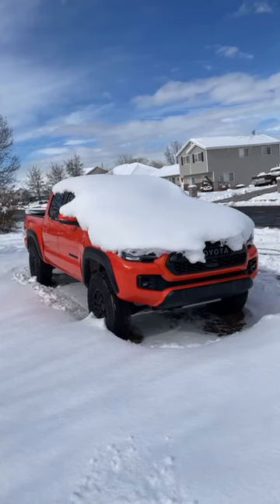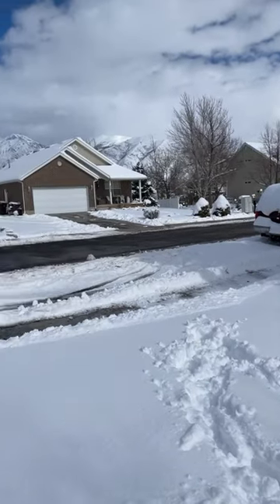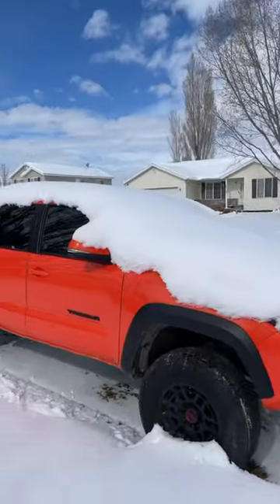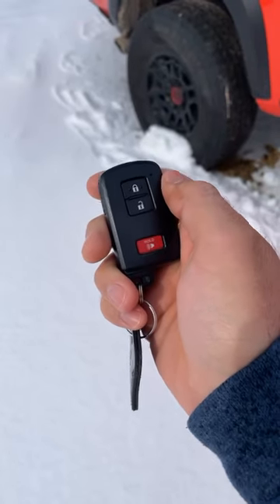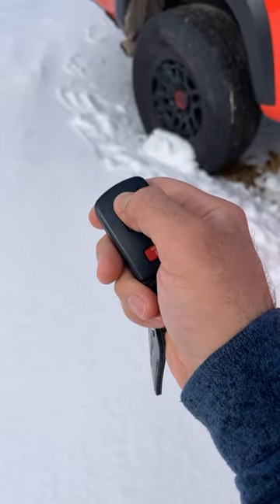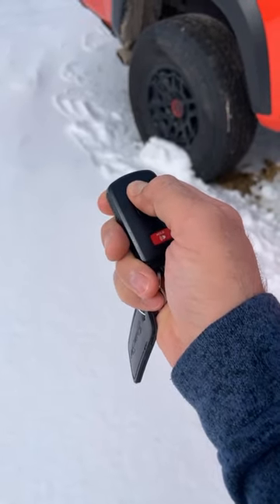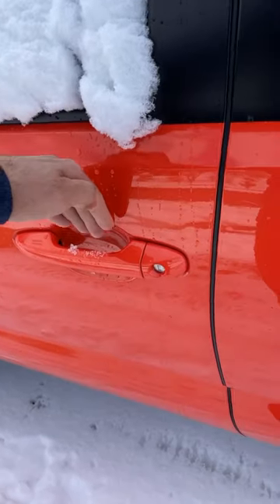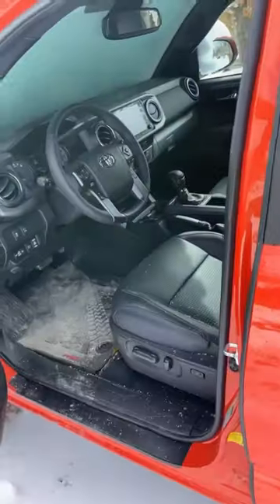Toyota - You Have To Fix This!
Today I talk about Toyota's remote start system!